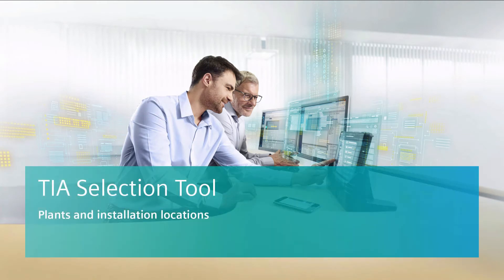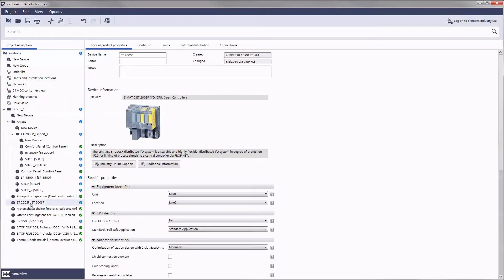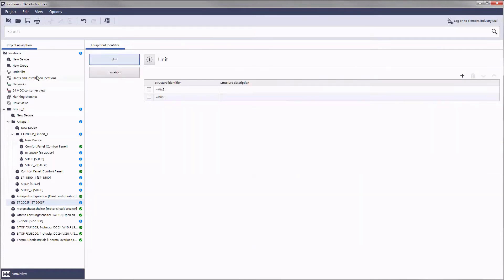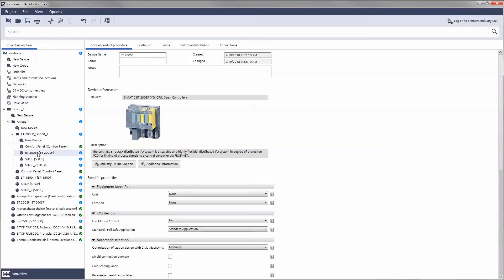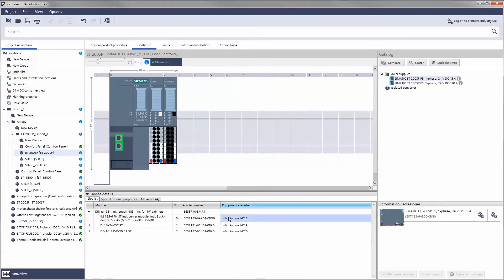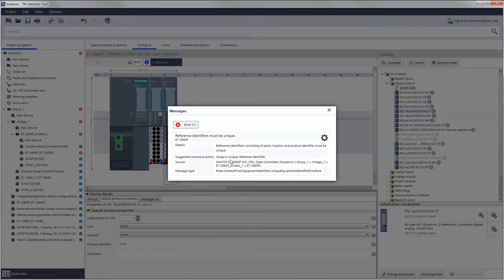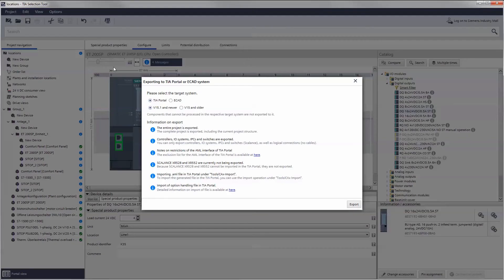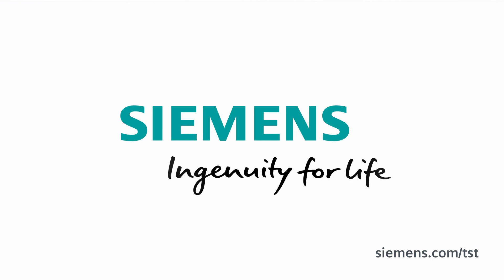TIA Selection Tool - Plants and installation locations (English)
In this mini tutorial we show you the function "Plants and installation locations".
With the implemented reference identifier, you structure your equipment in accordance with EN 81346 standard. With this labelling system all objects in your plant can be uniquely identified.